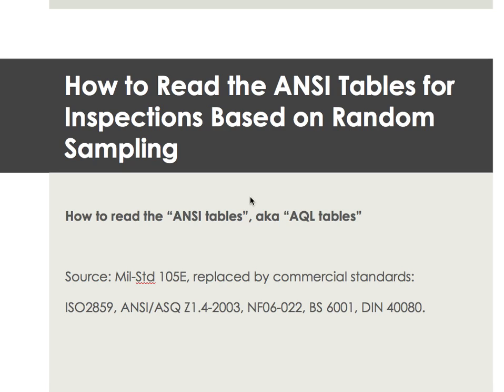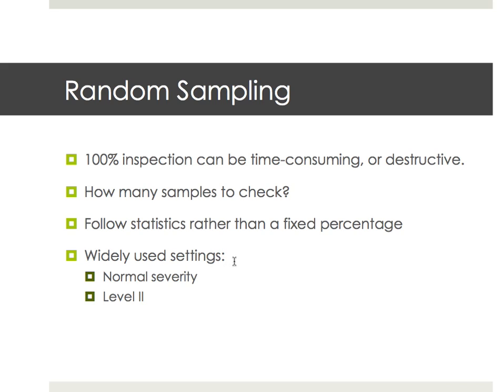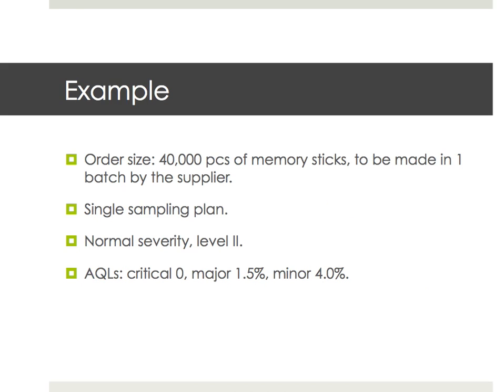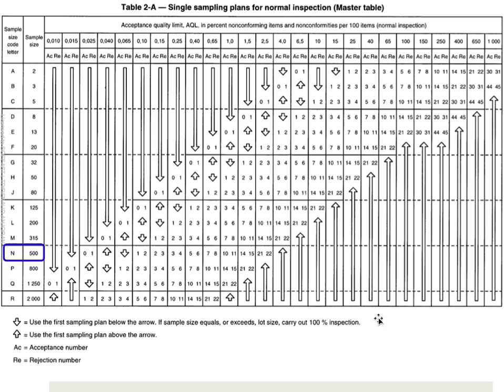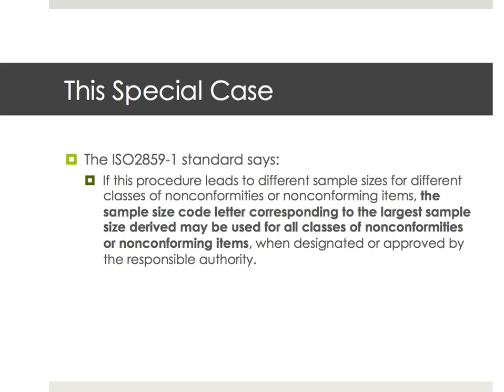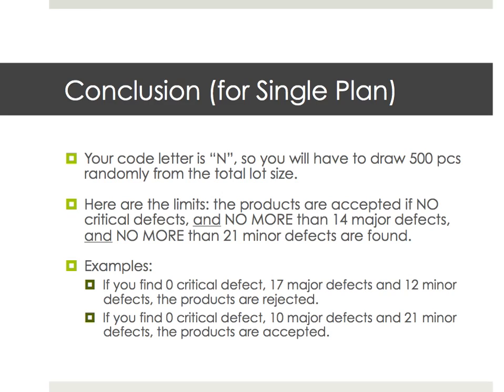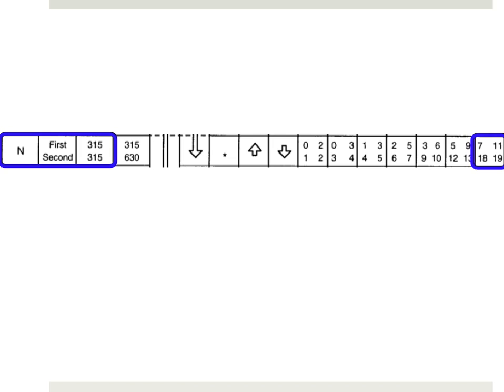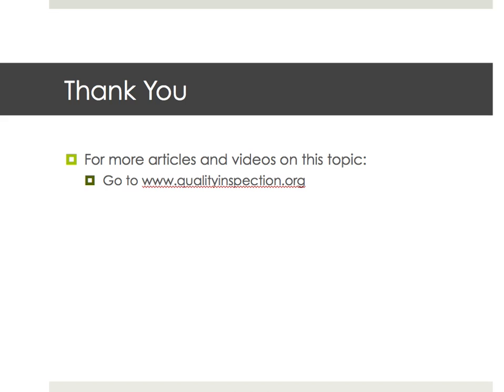How to read the ANSI tables for inspections based on random sampling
How to find the number of samples to check, and the "acceptance quality limits", for an inspection based on random sampling?
In this video we show how to read the ANSI tables. We show how to use these tables for single sampling plan, and quickly for double sampling plans.